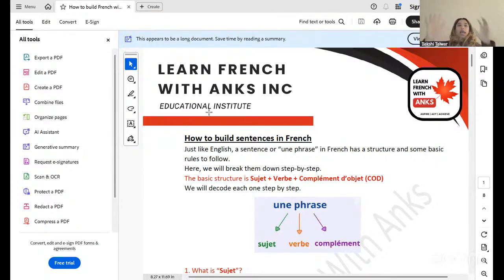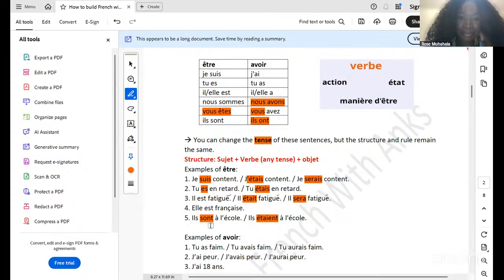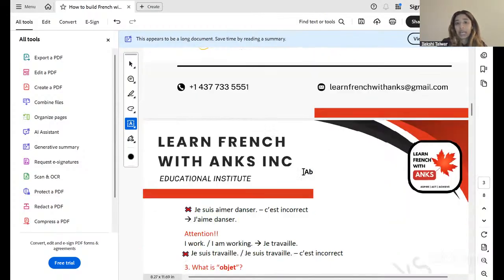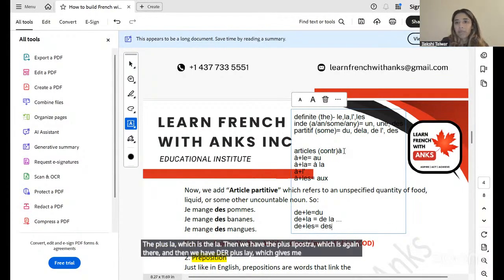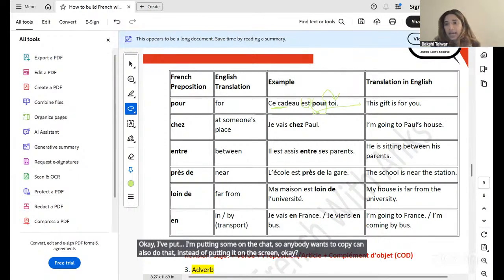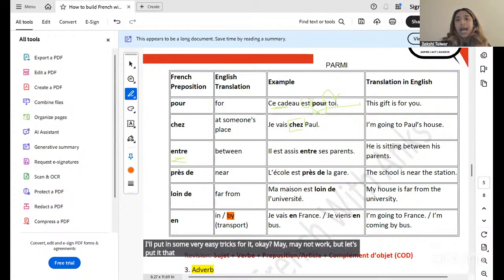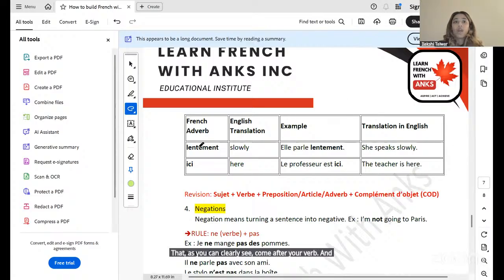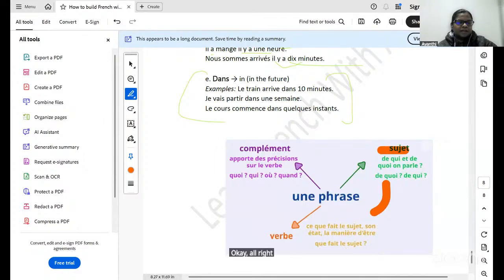How to Build sentences in French - Your step by step Guideline for TEF-TCF Canada exam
Unlock the secrets to building flawless French sentences with our comprehensive, step-by-step guide! This in-depth tutorial is specifically designed to help you excel in your TEF-TCF Canada exams. Join our expert trainer as she breaks down the essential elements of French sentence structure, from basic to complex, to help you communicate with confidence.

Whether you're a beginner or looking to refine your skills, this lesson will provide you with the clarity and practice you need.

Bienvenue ! Welcome to Learn French with Anks! 🇫🇷✨

I’m Ankita Agrawal – TEF/TCF Canada Exam Expert, here to help you master French and achieve your Canadian dream. On this channel, you’ll find:

🎯 Proven TEF & TCF exam strategies
 🗣️ Speaking, Listening, Reading & Writing tips
 📚 Essential grammar & vocabulary lessons
 🍁 Insights on boosting CRS & Canadian PR success

Whether you’re a beginner or preparing for your exam, I’ll give you the tools and confidence to succeed.

00:00:00 Introduction & Welcome
00:02:17 Basic Sentence Structure
00:15:02 French Verb Groups
00:21:56 Understanding Direct & Indirect Objects
00:25:23 Types of Articles
00:30:13 Key Prepositions
00:48:24 Using Adverbs
00:52:52 French Negation
00:53:52 Time Expressions
01:00:07 Q&A and Conclusion